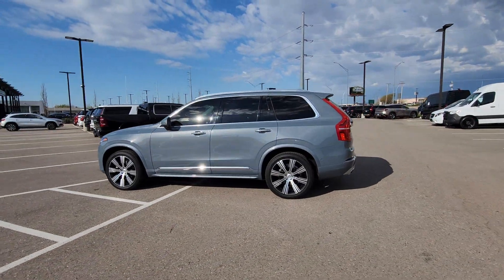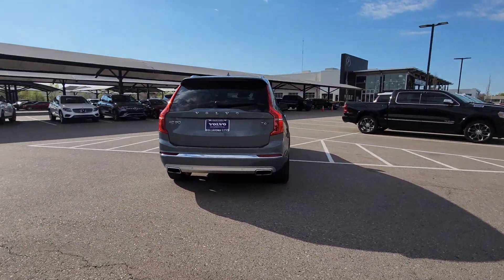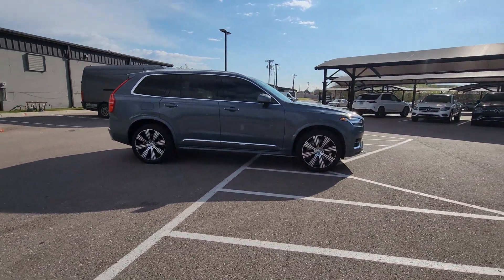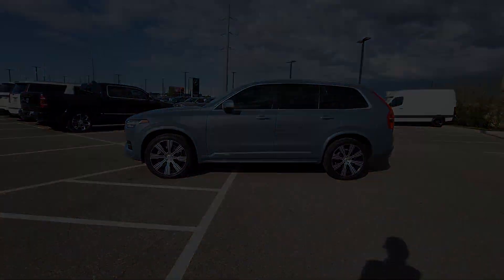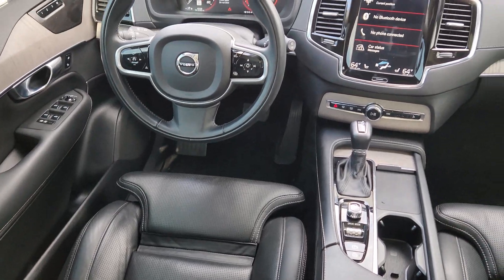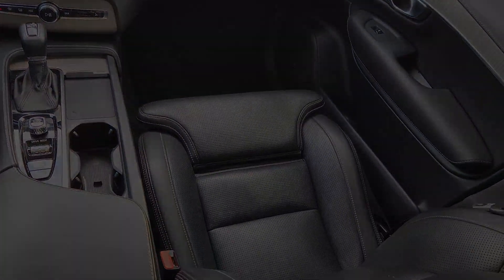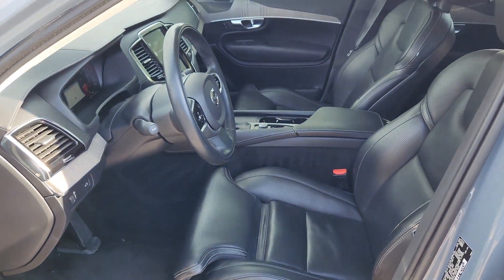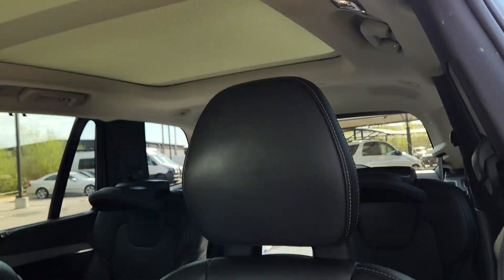2021 Volvo XC90 T6 Inscription OK Oklahoma City, Norman, Edmond, Tulsa, Wellington Park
Pre-Owned 2021 Volvo XC90 T6 Inscription available at Volvo Cars Oklahoma City located in 14220 Broadway Extension, Edmond, OK, 73013. Servicing the Oklahoma City, Norman, Edmond, Tulsa, Wellington Park area.
Please mention the stock VA3771 when you contact the dealership for this vehicle.

This could be the car for you, the  2021  Volvo XC90.  Here's an elegantly styled  XC90 that's supremely comfortable, secure, and satisfying to drive. Advanced safety features,  a robust infotainment system, flexible seating, and smooth performance let you relax and enjoy what the road has in store. The following are some of this vehicles highlighted options: Heated Steering Wheel
, 360 Degree View Car Camera, Apple Carplay®/Android Auto®, Head-Up Display, Navigation System, Keyless Entry, Moonroof, Fog Lamps, Back-Up Camera, Power Liftgate. Don't miss the chance to drive this beautifully crafted XC90. Our team will give you an outstanding road test experience. Stop in today!